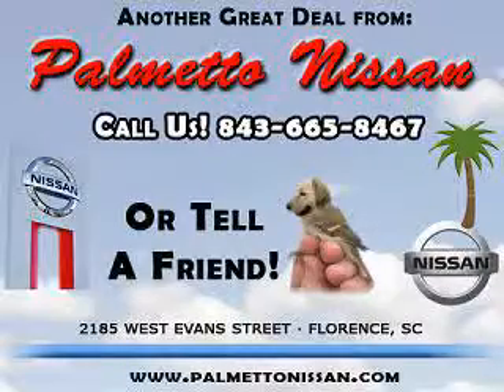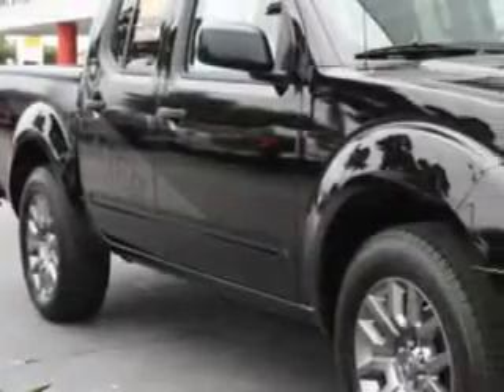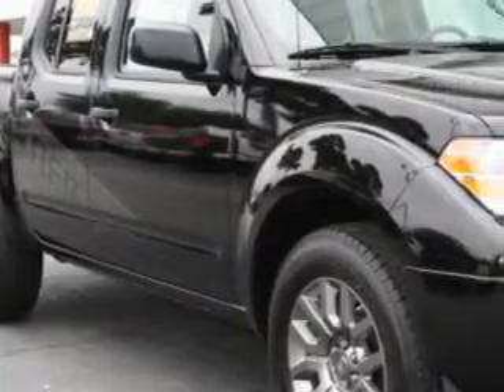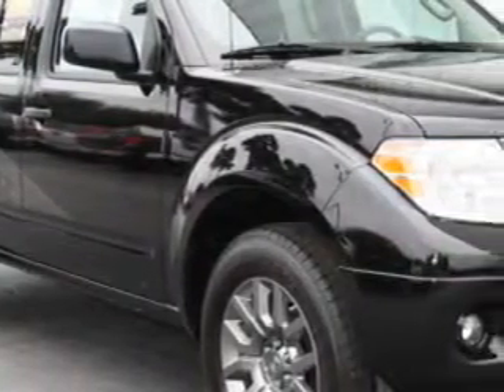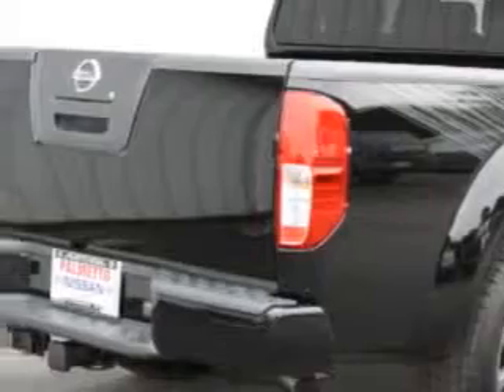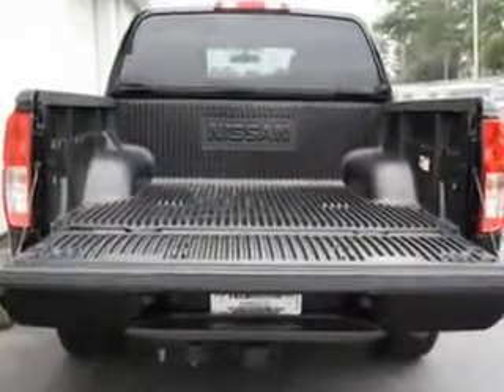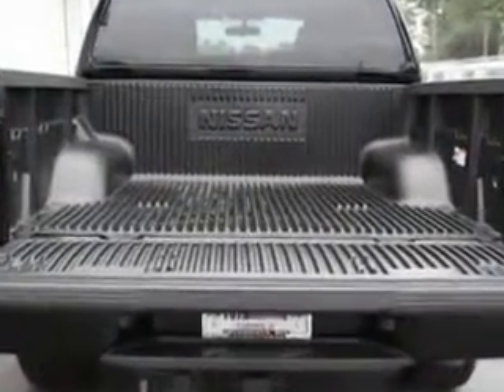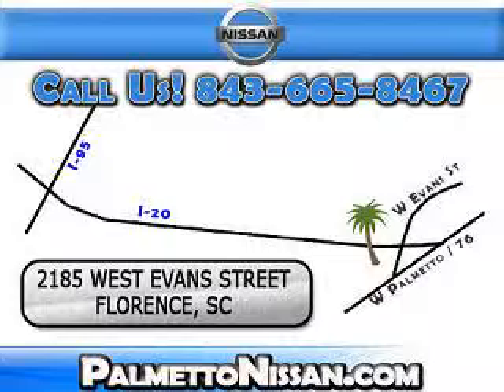Nissan Frontier, Palmetto Nissan- Florence, SC 29501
Nissan Frontier, Palmetto Nissan- Palmetto Nissan knows you want more than just a car. you have a purpose for your vehicle. check out this Super Black 2012 Nissan Frontier, equipped with a 6 Cyl. engine  and an automatic transmission. enjoy this utility truck with features like removable tailgate, Tire Pressure Monitoring System, on steering wheel audio and cruise controls, chrome bumpers, privacy glass, and much more. Get where you need to go, enjoy the drive, and have peace of mind in this 2012 Nissan Frontier. see us at Palmetto Nissan today!
vin- 1N6AD0ER0CC476779

Palmetto Nissan
2185 West Evans Street